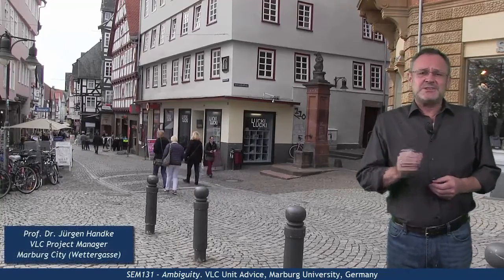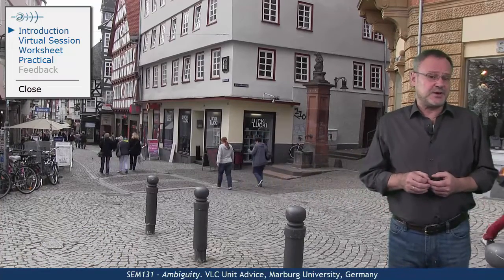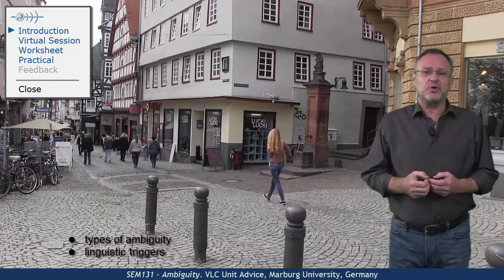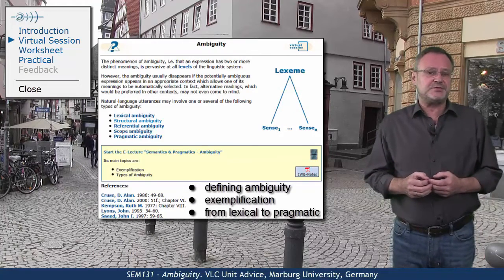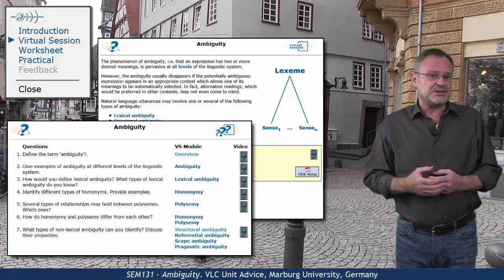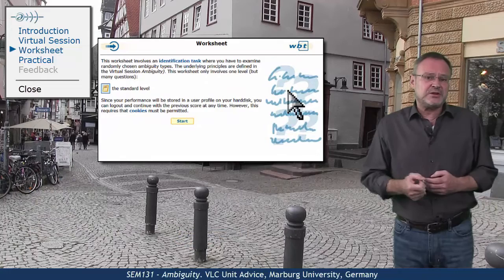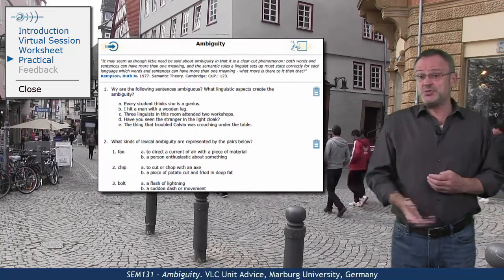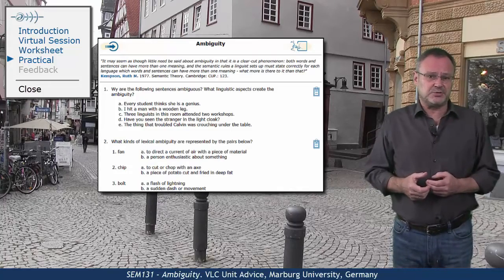SEM131 - Unit Advice (Ambiguity)